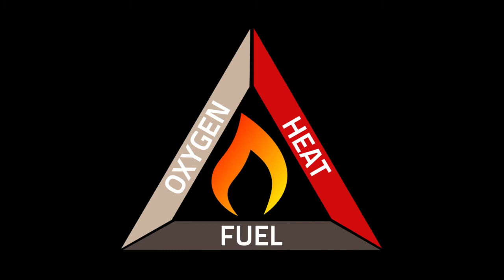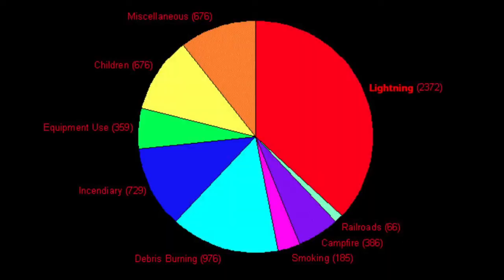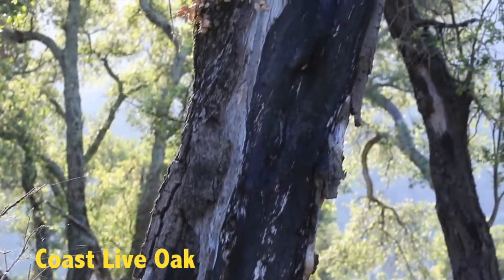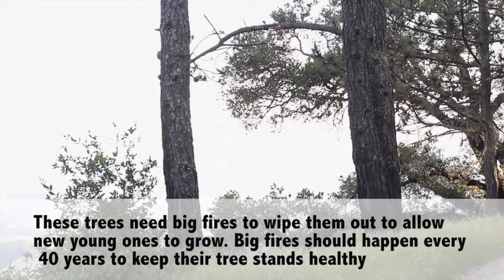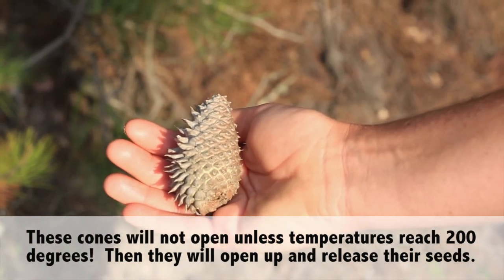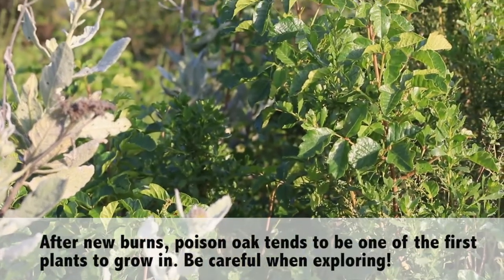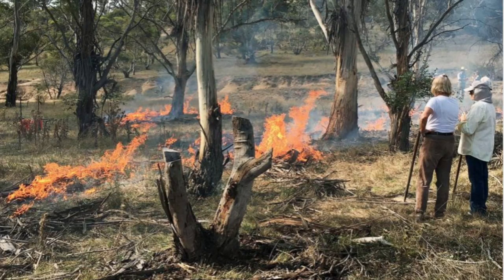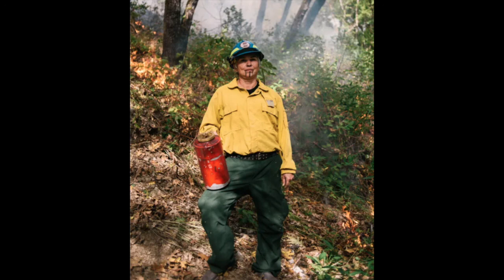Creek Days 2020--Fire Ecology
WSP Recruitment Leader Sienna teaches about the importance of fire to the landscape for plants and animals, cultural importance, and the effects of fire suppression.

Creek Days is an environmental education fair put on by the Eel River Watershed Improvement Group and the Watershed Stewards Program. For the past 20 years, Creek Days has provided hands-on environmental education opportunities to elementary school students from Humboldt County, CA. In 2020, due to the coronavirus pandemic, Creek Days has gone virtual! Watershed Stewards Program Corpsmembers came together to create this environmental video series for teachers and students all over California.